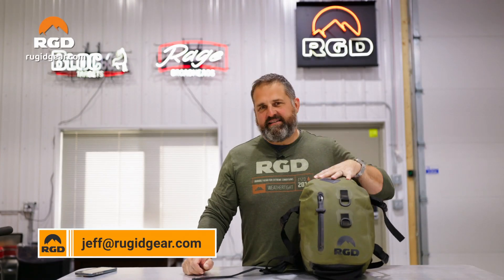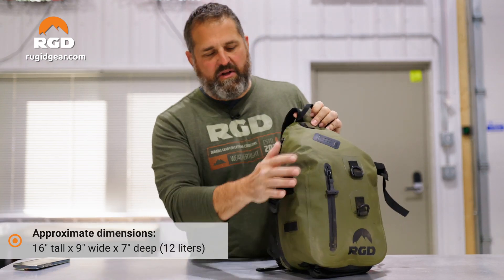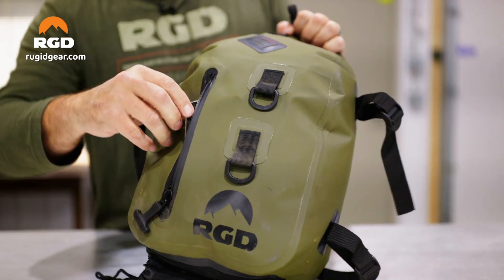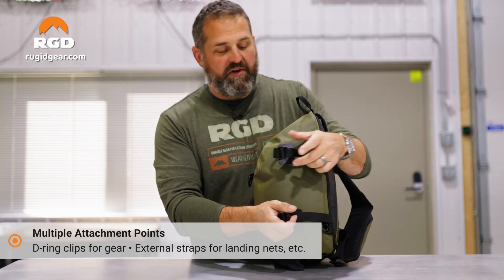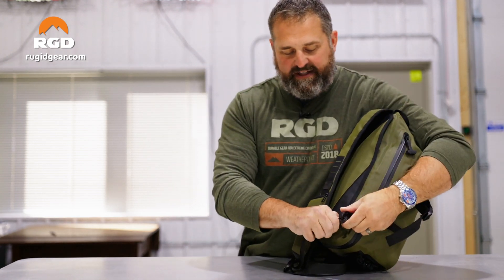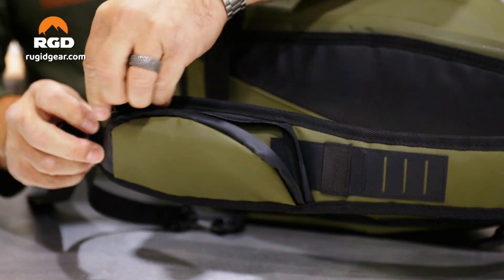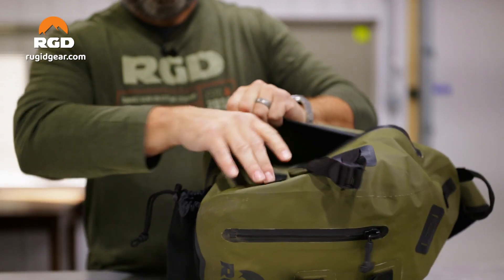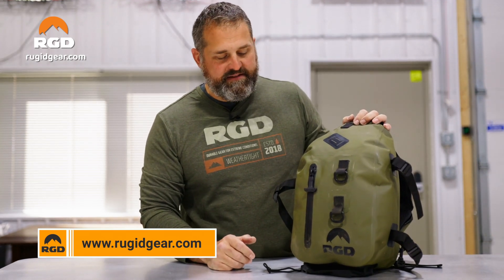RGD Fully Waterproof Submersible Sling Pack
RGD water proof, scent proof and air tight sling pack dry bag with fully weather proof construction works great as a daily bag or hunting, fly fishing and camping accessory pack. RGD sling packs are constructed of a durable 500D welded PVC exterior shell combined with a SCUBA style fully submersible waterproof, airtight zipper – delivering an unmatched performance bag for the field, flight or float. The lightweight, durable design can be shoulder slung from either side (reversible sling strap) and worn in the front or back. Features multiple d-ring and accessory straps, water bottle pocket and mini strap pocket. Two year unconditional, no-questions warranty against defect.

Primary compartment on bag maintains an IP rating of 67
Approximate Dimensions (flexes and tapered): 16" tall x 9" wide x 7" deep
Approximate Weight: 23 ounces
Fully Waterproof Air Tight SCUBA style zippered main enclosure and primary external pocket
Adjustable Carry - right or left shoulder, front or back sling
Nylon top grab handle
Integrated mesh fully draining water bottle/accessory pocket
D-ring clips for gear and external straps for attaching landing nets or other peripherals
Air tight, water tight, scent tight design
Fully welded seams with double stitched anchor points
Small zippered easy-access 6.5" x 3" pocket on sling strap (non waterproof)
500D PVC full waterproof exterior shell

RGD is a veteran-owned, family-operated company located in Three Lakes, Wisconsin.